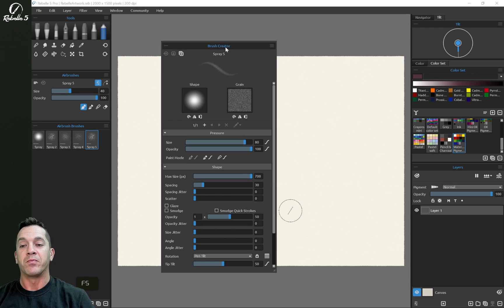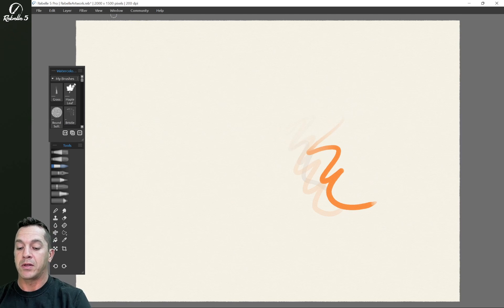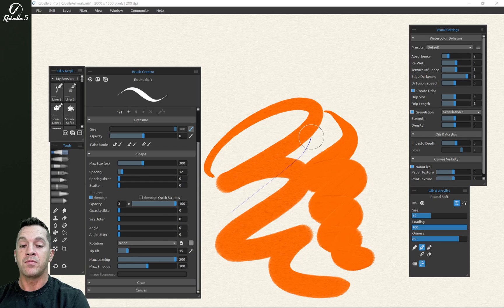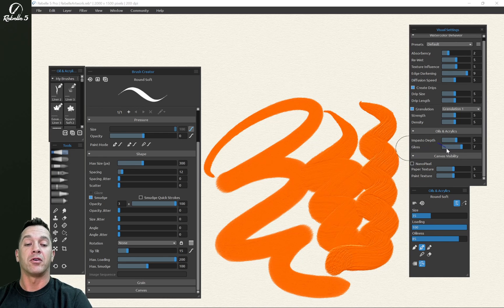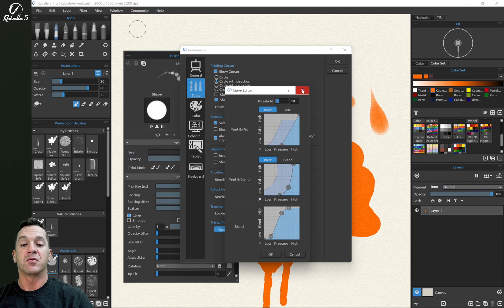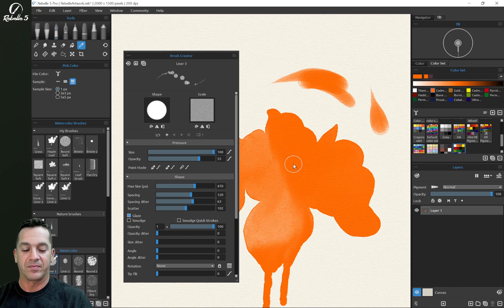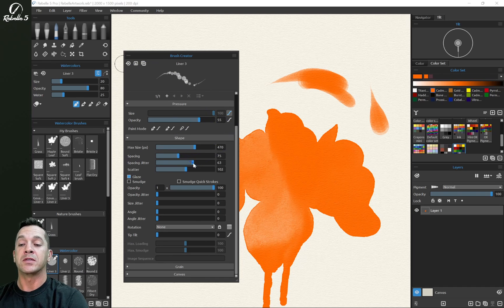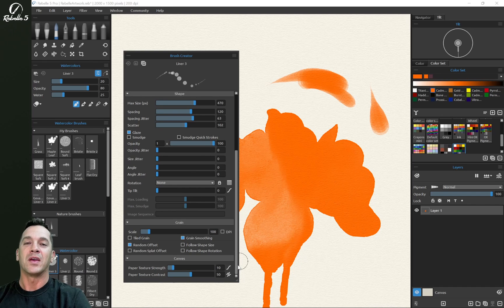Rebelle 5 Brush Creator Tutorial Series: Introduction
Welcome to the Rebelle 5 Brush Creator Tutorial Series. In this introduction video, Justice Frangipane explains how to create a new brush, save new settings, and reset to default if you are not satisfied with the changes.

0:00 Introduction to Brush Creator
1:26 Size and Opacity Settings
2:40 Oil Settings
4:10 Water Settings
5:37 Default Settings
6:20 Pen Pressure
7:33 Saving Settings
9:18 Copying Brush Preset